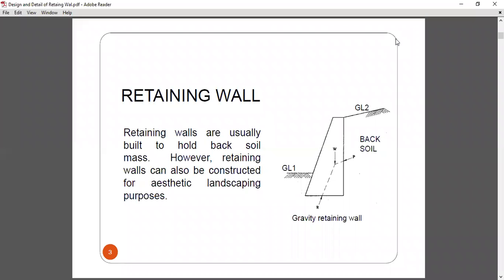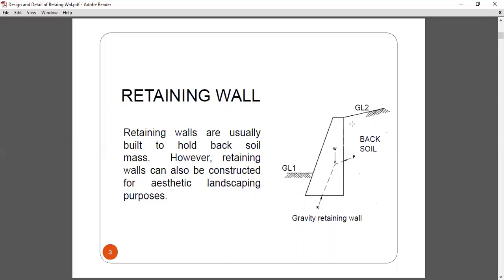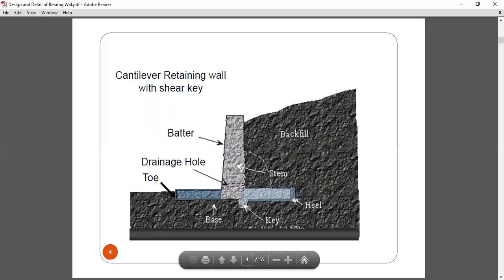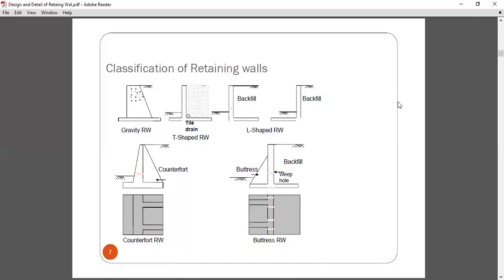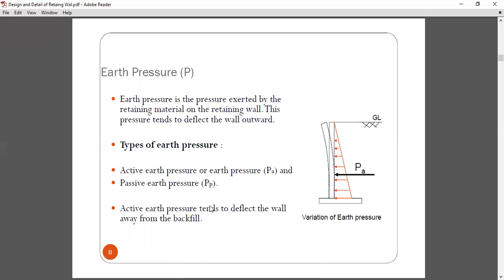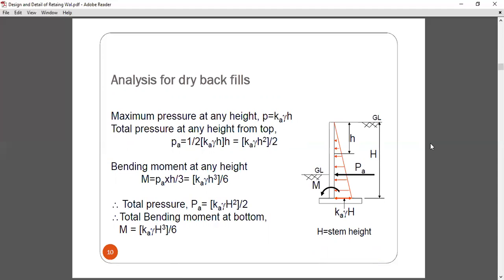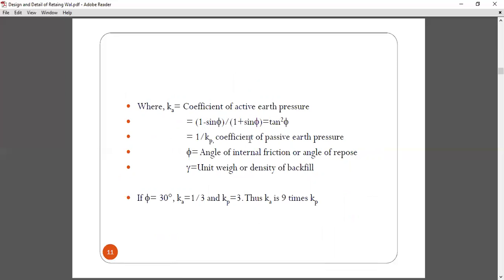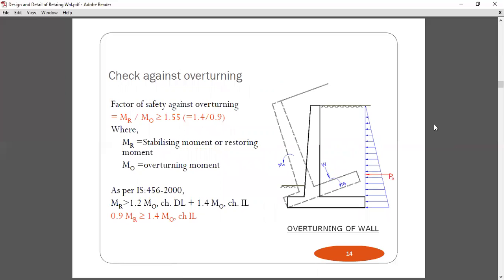2117607| Design of Reinforced Concrete Structures| Lecture:02 (Introduction of Retaining wall